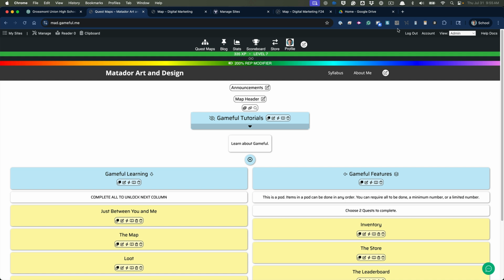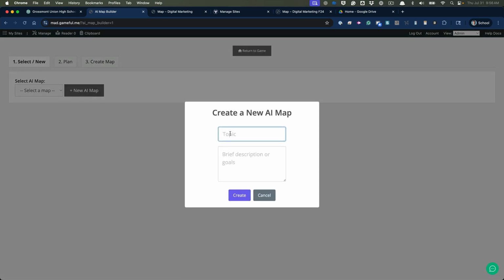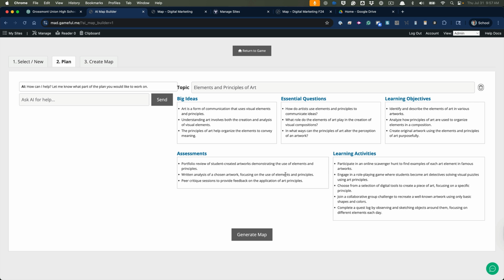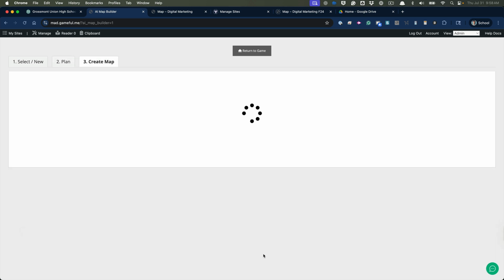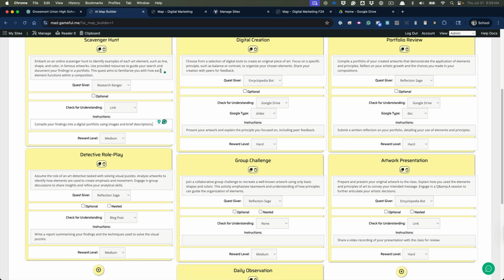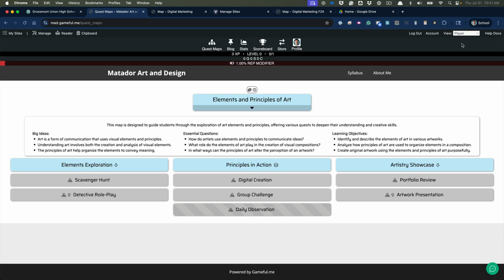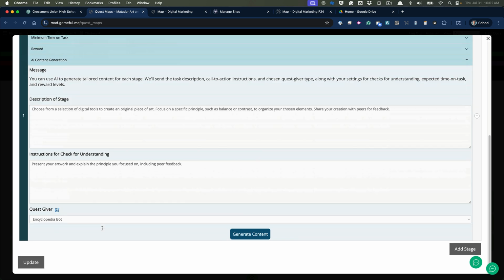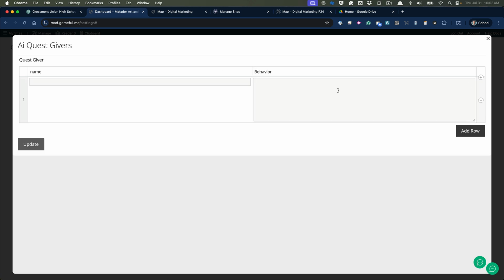Ai Map Builder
See how our new AI Map Builder can streamline your unit planning.